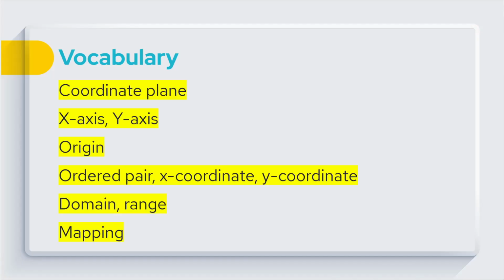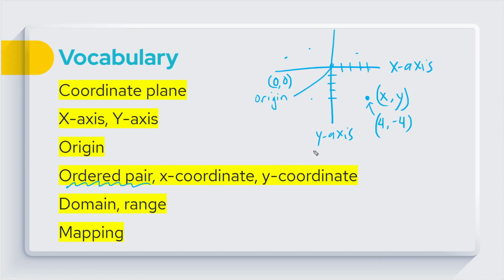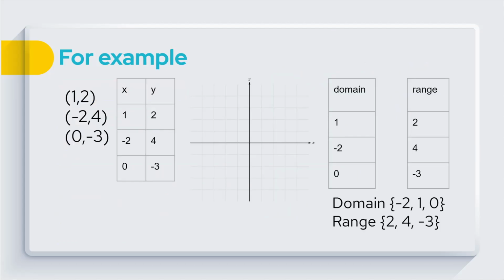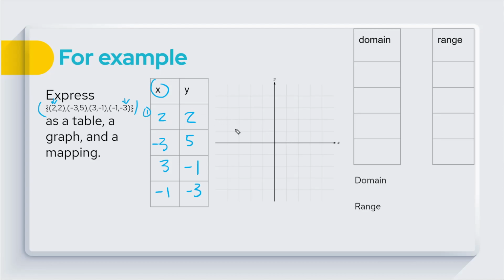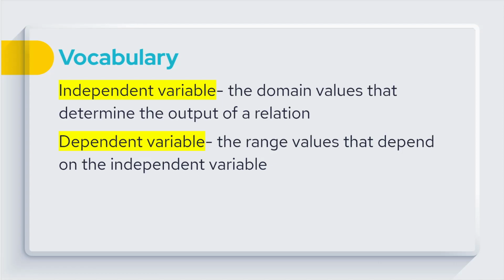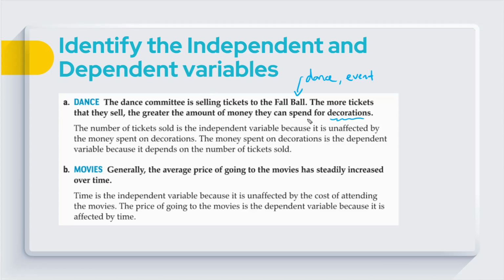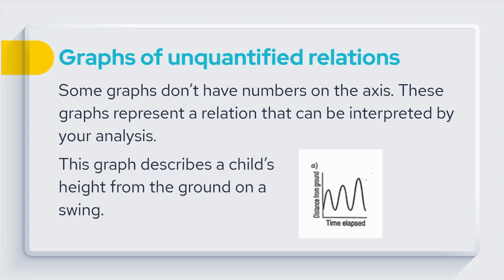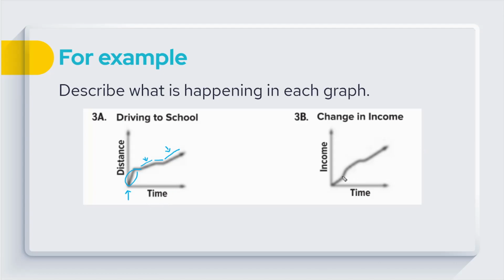Algebra U1L6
Relations